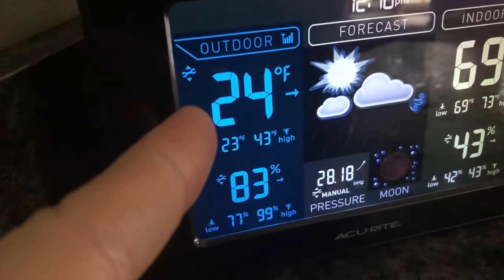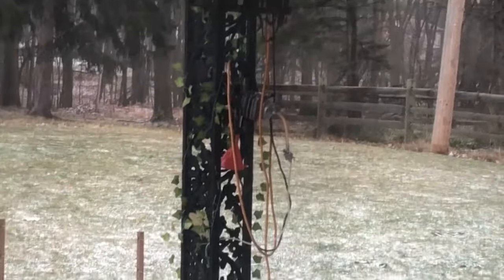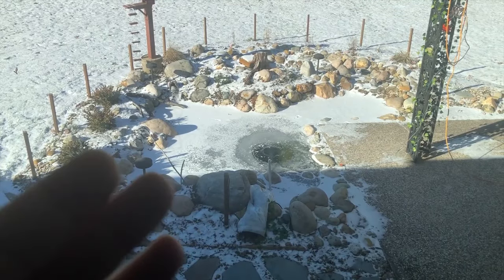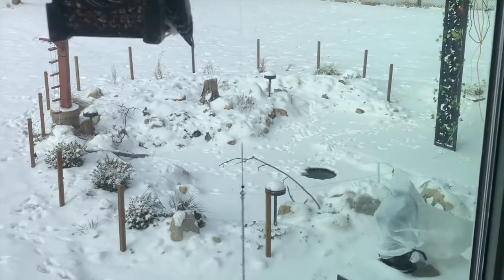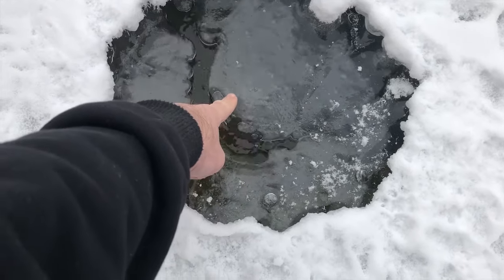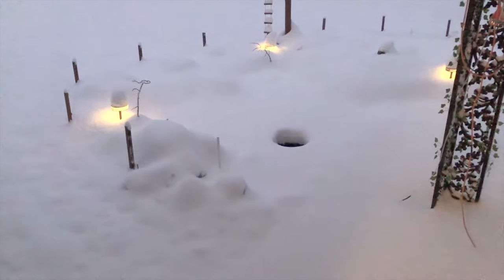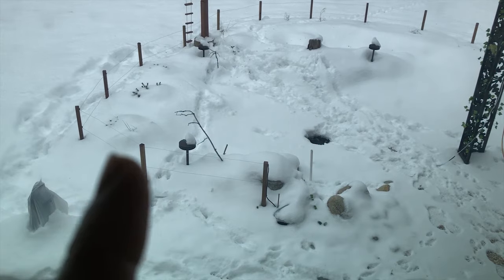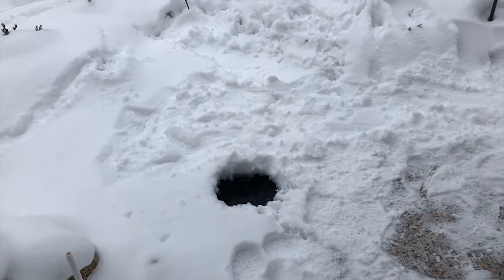DIY Garden Pond Update | The FREEZE | Part 7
In this video I monitor the effectiveness of using an aerator to prevent the surface from completely icing over. I also check on the fish and sample the water temperatures. At the end I measure the ice thickness and it was surprisingly thinner than expected. This was all during what is usually the coldest time of the year for this region. In this region we typically never have temperatures that stay below freezing consistently for the whole of the winter. There is always freezes and thaws through the season.

The cost of this build was around $3k because I did all the work alone. This would cost between $15-$25k to be done by pros. That's not including the well dig either. Well digs are also very costly. It only cost me the tools and time. UPDATE ON THE WELL...I no longer use it to top off the pond. There is too much mineral content in the well water for top-offs.

Water Conditioner
In-line 12v Photocell
in-line 12v Dimmer
Utility Pump
1.25" Flex PVC
Pond Pump
12v Lights
Time Lapse Camera
Electric Auger (to dig the well)
Pitcher Pump
Post Hole Digger (A regular spiral auger won't work)
Pump (not the same brand but same thing)
-You can get the Drummond brand pump from Harbor Freight